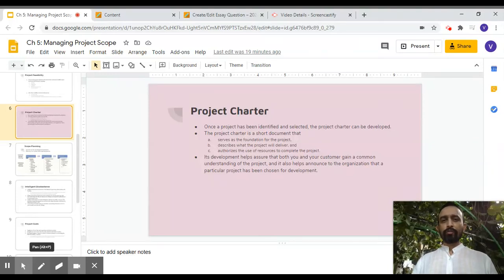ISOM3240 Ch5 Scope: Project Charter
Project Charter describes what the project will deliver and get the client and the project team on the same page about the project